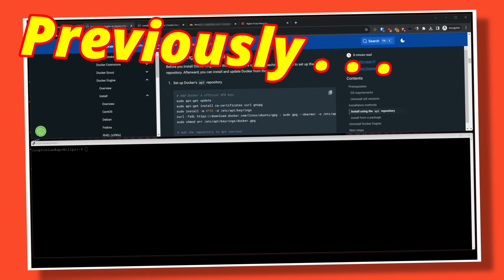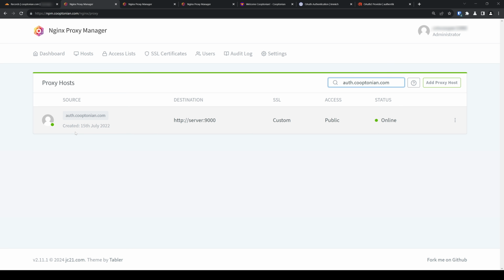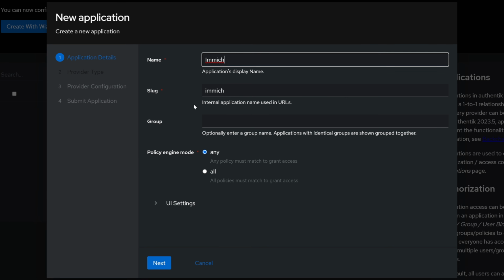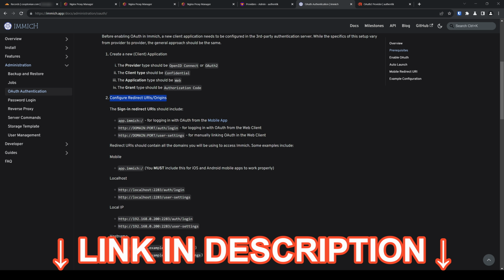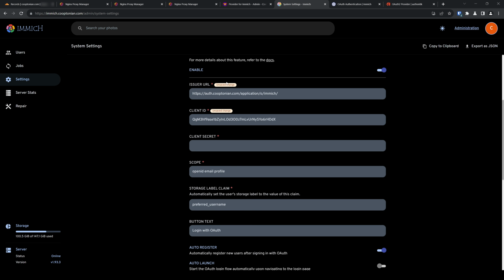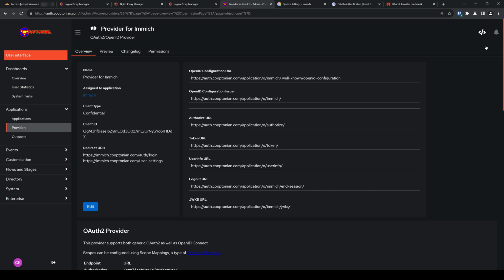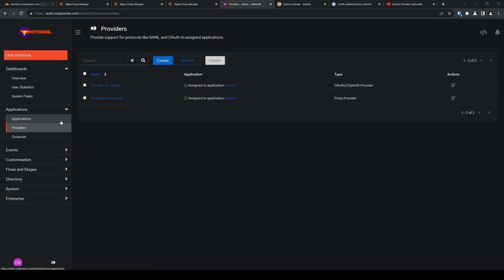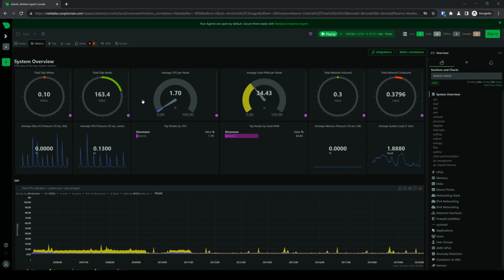authentik Applications Setup - Create your first application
This video demonstrates how to add applications and providers to authentik, using our new wizard.

to learn more, ask questions, and engage with our awesome community.